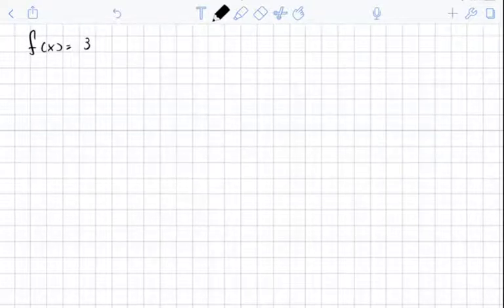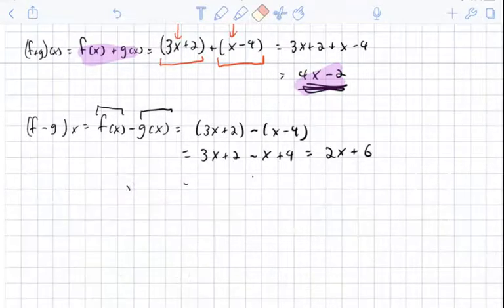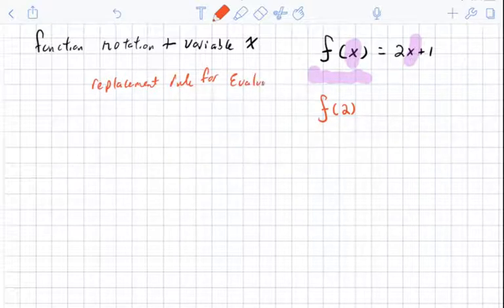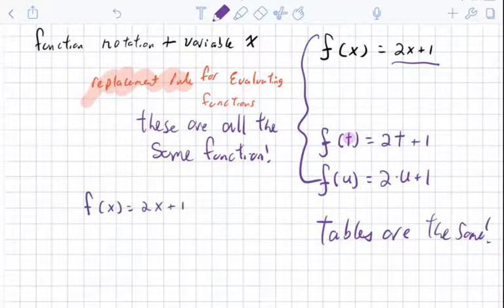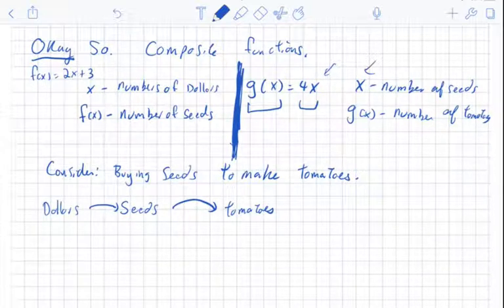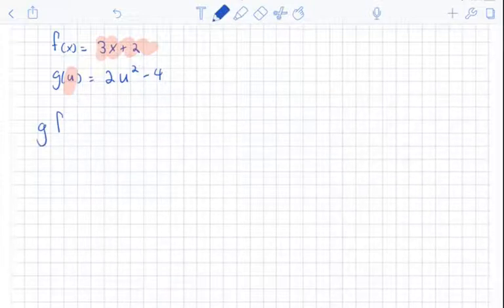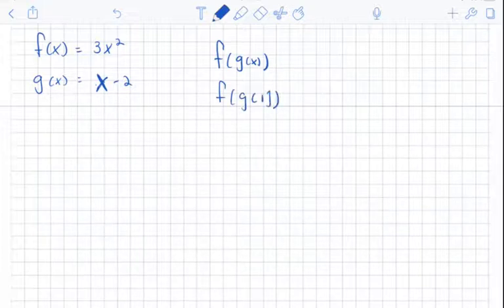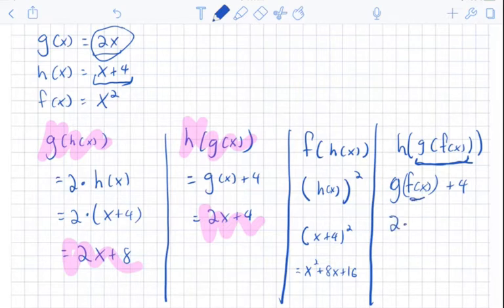Lesson 2.d combining functions and composite functions ALGEBRA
functions  (section 5.3) the basic theory behind combining functions WITH ALGEBRA